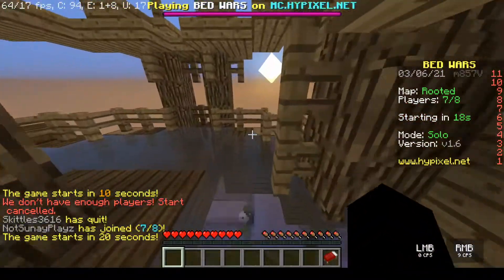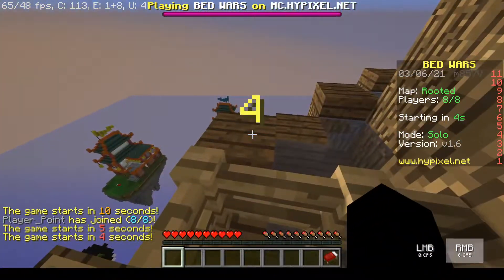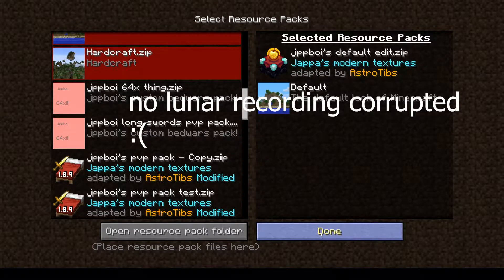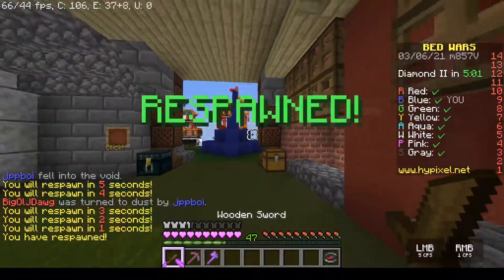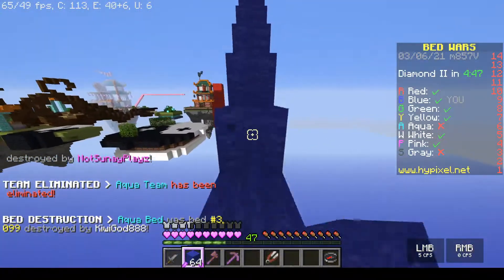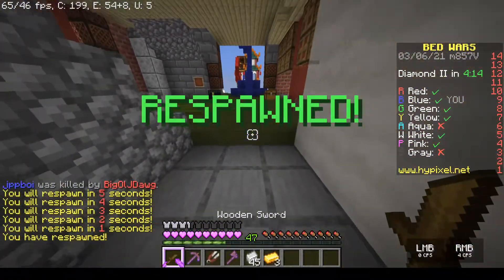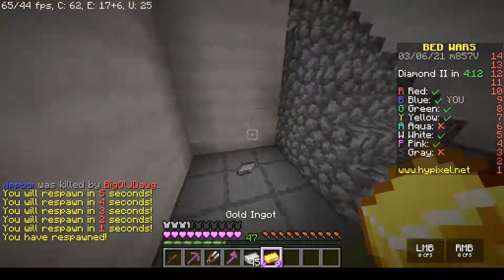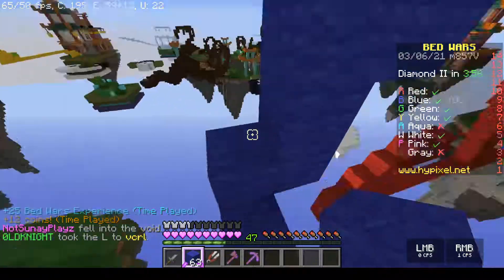Why LabyMod is Better than Lunar Client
In this video i rant about lunar client.